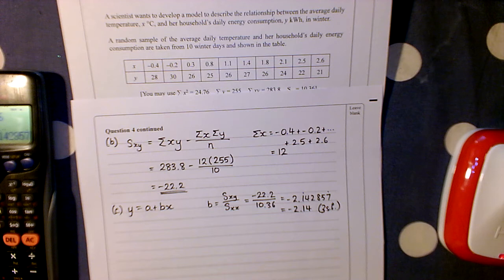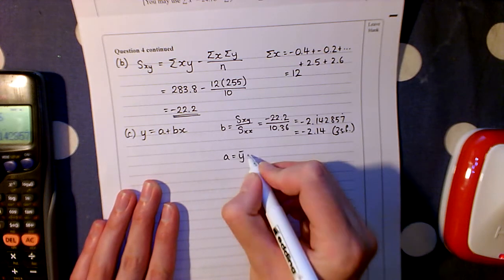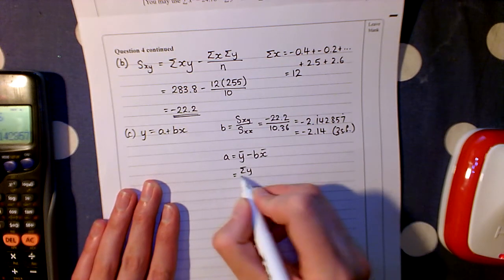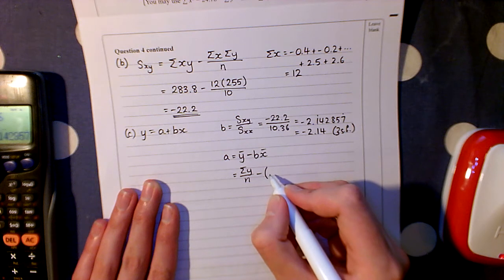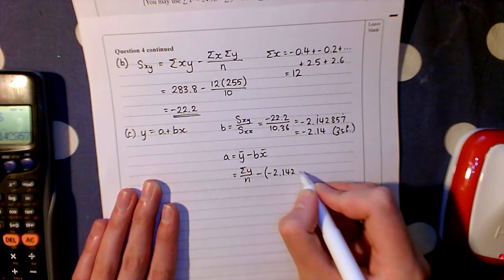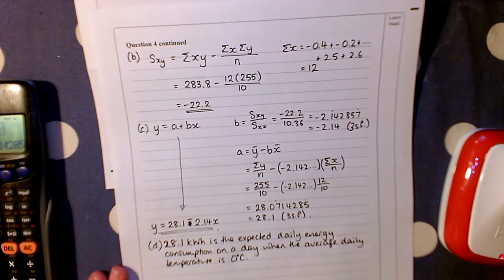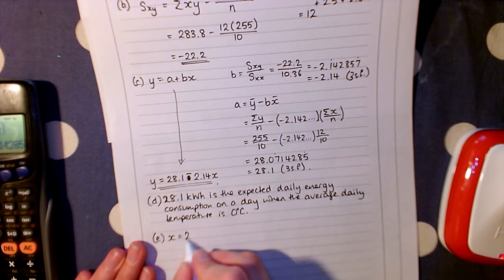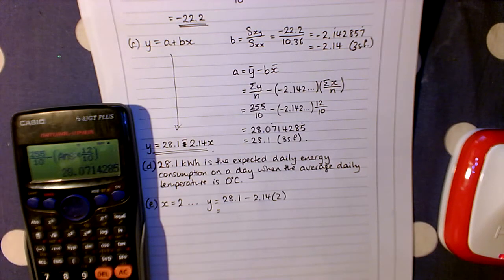S1 Easter Mock Q4